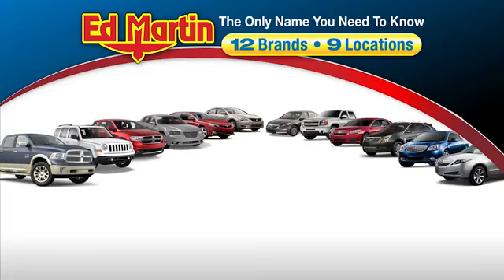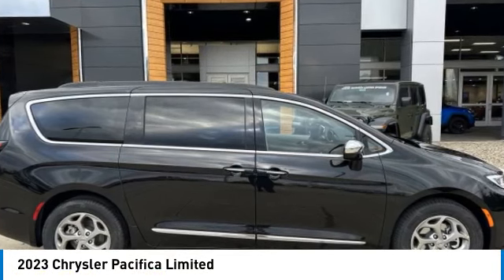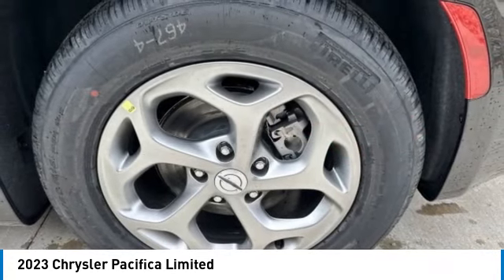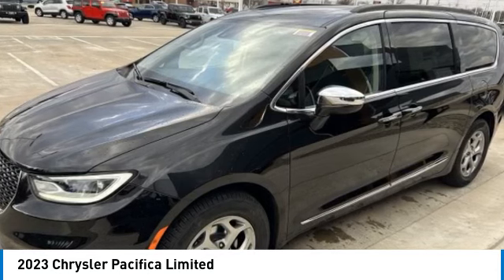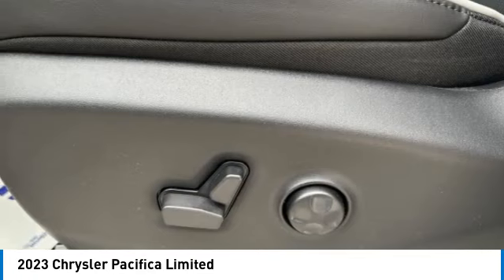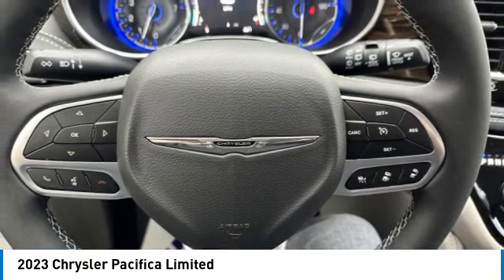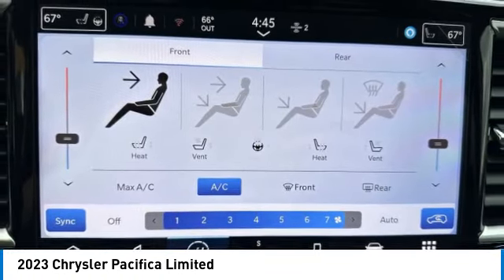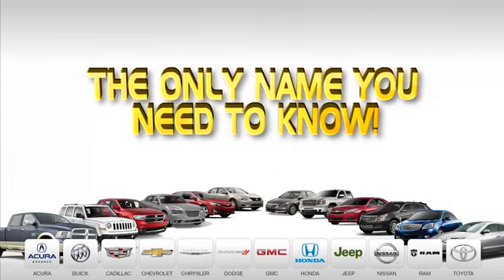2023 Chrysler Pacifica 715618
2023 CHRYSLER PACIFICA Anderson, IN
Stock# 715618

2109 E. 53rd St